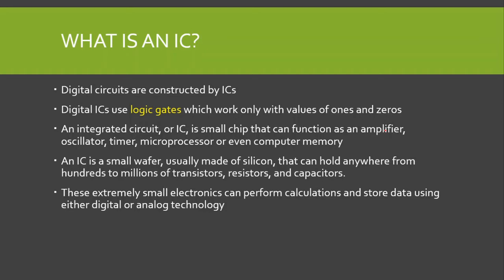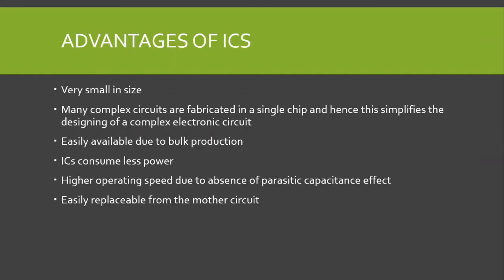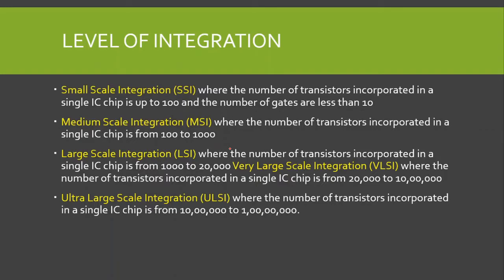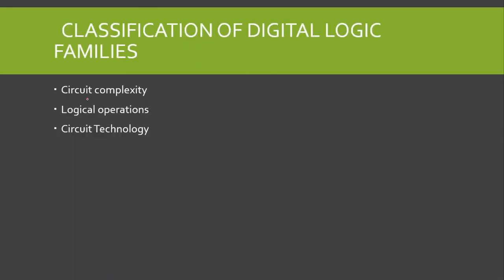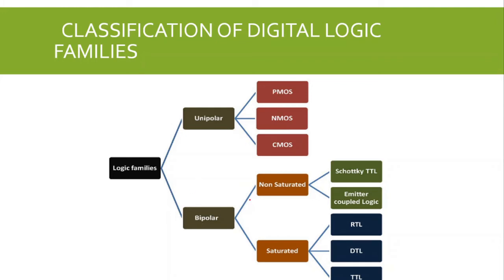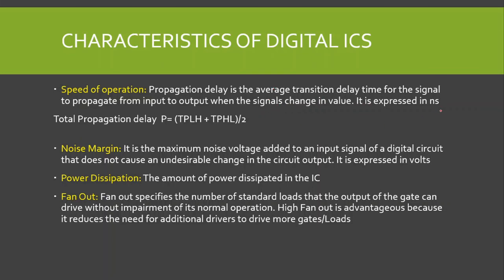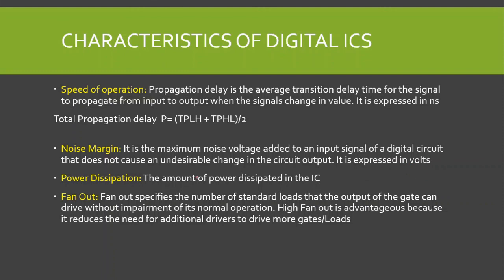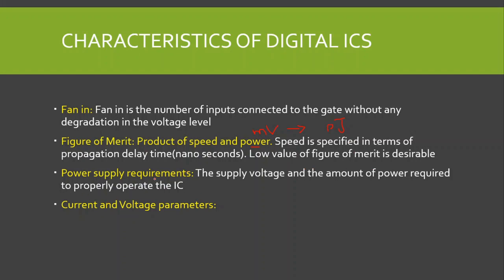Digital logic families|Characteristics of Integrated Circuits| Characteristics of ICs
In this video, we will learn digital logic families brief introduction and overview
We will also discuss the  characteristics of Integrated Circuits i.e.
Propagation delay
figure of merit
Noise margin
Power dissipation
power supply requirements
Current and voltage parameters
Fan out
Fan in